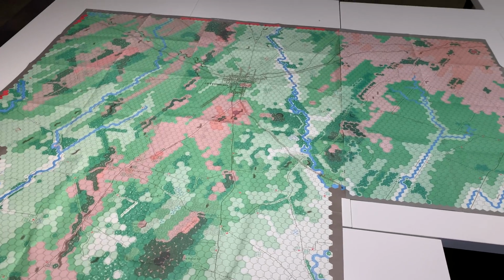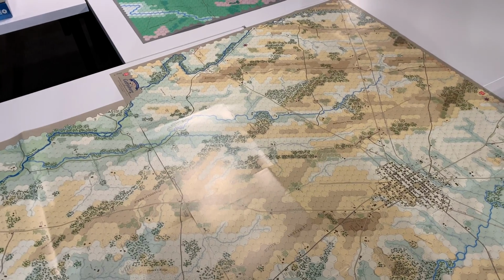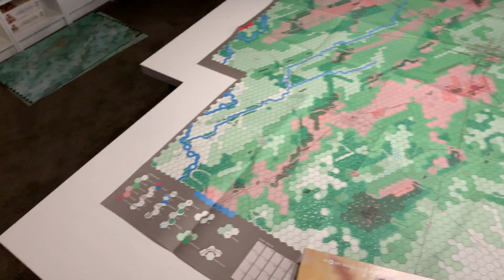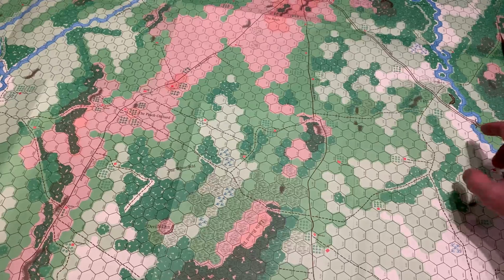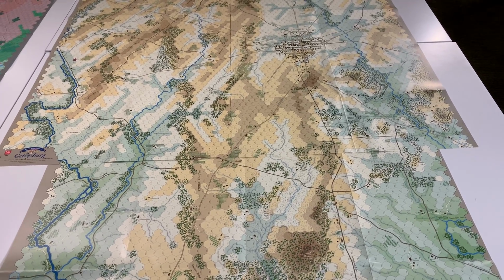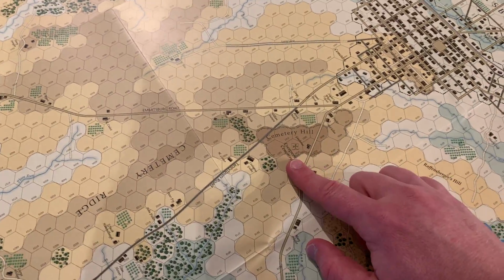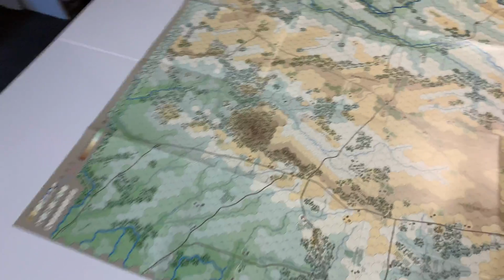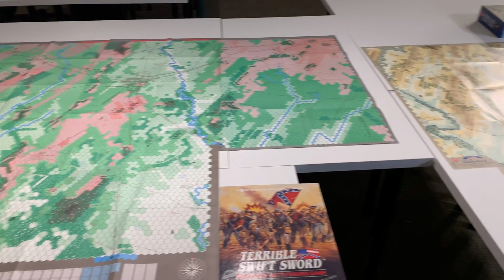Gettysburg Wargame Maps - Volume 3!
A look at the maps for SPI/TSR Terrible Swift Sword (with bonus Rebel Sabers map) and GMT's Three Days of Gettysburg.